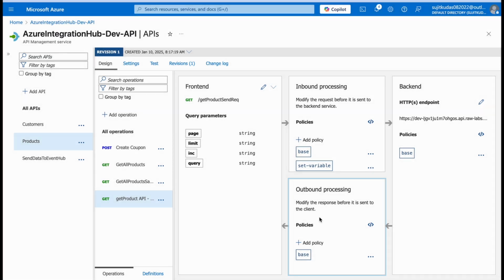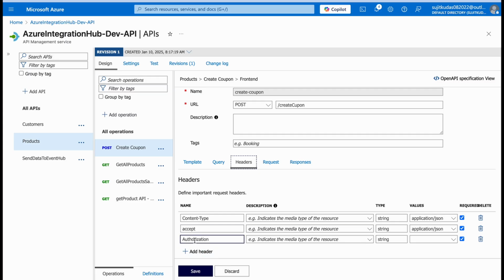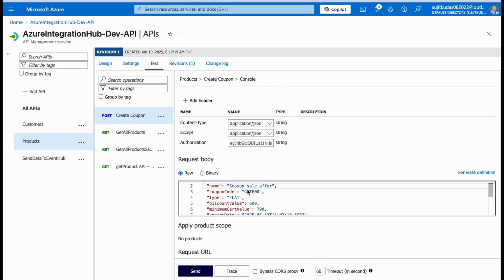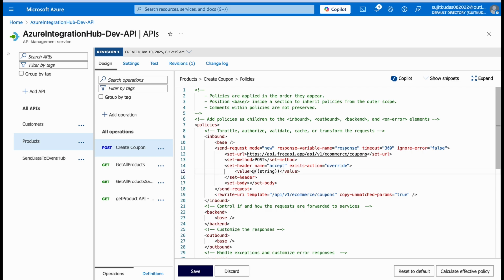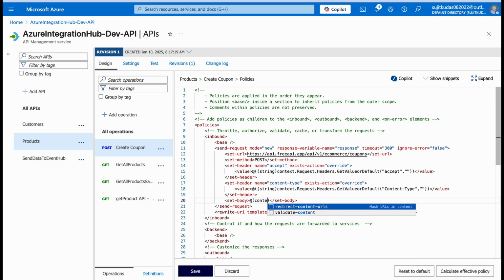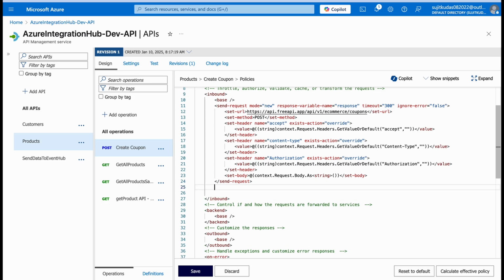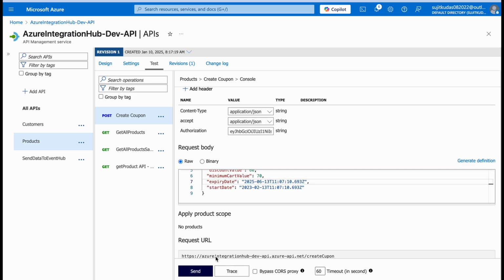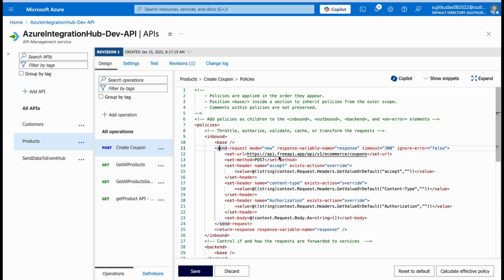Azure APIM: send-request (POST) with set-body & set-header | Part 8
🚀 Learn how to effectively use Azure API Management (APIM) to send POST requests to external services! In this focused tutorial, I demonstrate the 'send-request' policy specifically for POST operations, detailing how to construct the request body using 'set-body' and customize request headers with 'set-header'.

What you'll learn:
✅ Configuring the 'send-request' policy for POST method calls.
✅ Directly setting the JSON (or other format) request body using the 'set-body' policy within 'send-request'.
✅ Adding or modifying HTTP headers (like Content-Type, Authorization, or custom headers) using the 'set-header' policy for your outgoing POST request.
✅ A practical demonstration sending a POST request to an external endpoint (e.g., and inspecting the outcome.
✅ Key considerations for successful POST requests via APIM.

This video is perfect for developers and API developers who want a clear, step-by-step guide on making outbound POST calls from their Azure API Management gateway, focusing on the core policies involved.